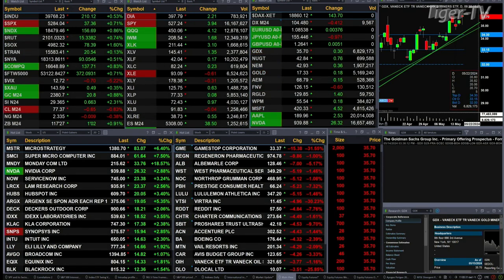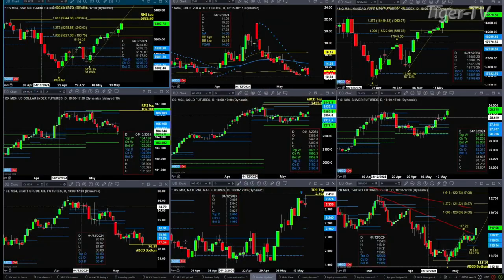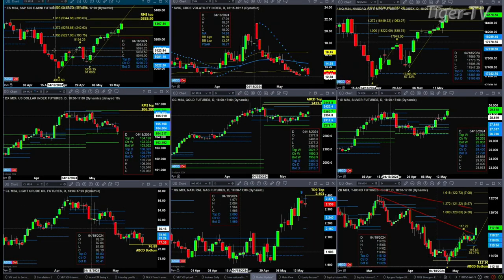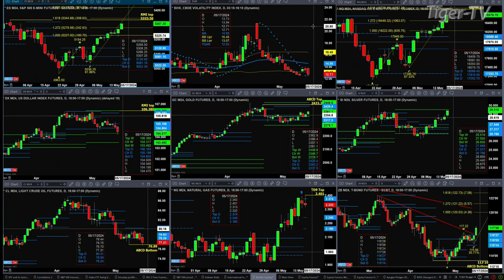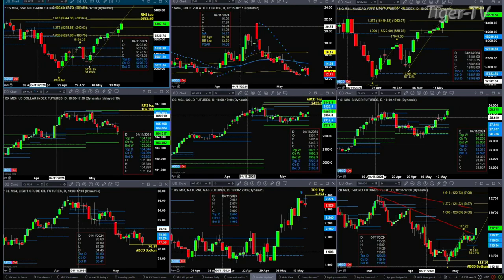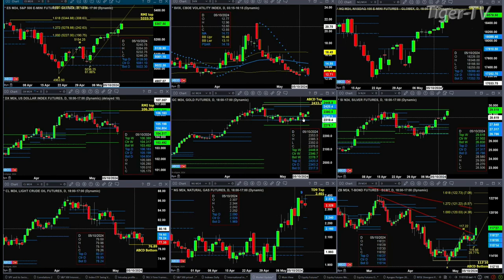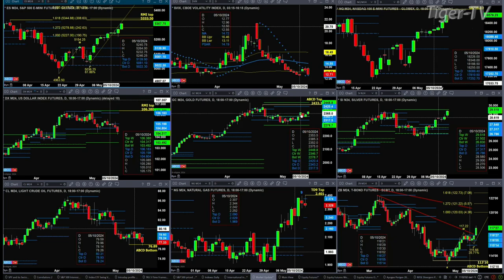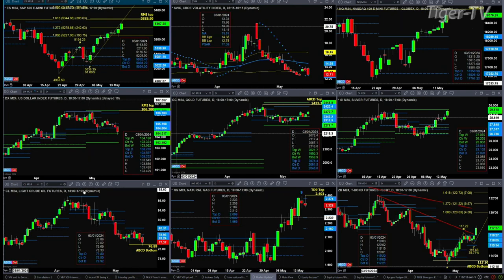May 15th, 11AM ET Market Update on TFNN - 2024